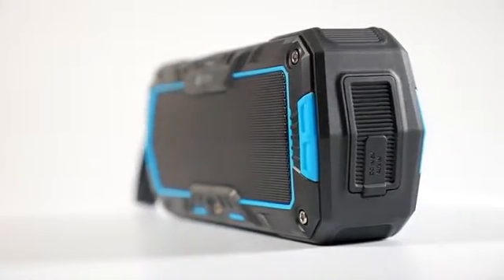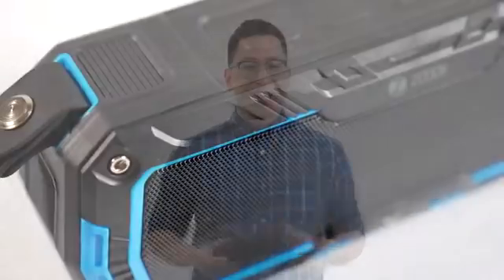Zoook Rocker Encore Shockproof-Dustproof-Splashproof-Snowproof Rugged Outdoor 12w Bluetooth Speaker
More Great Products By Zoook
A Rugged Shockproof-Dustproof-Splashproof-Snowproof Speaker
12w Output
2000 Mah built-in Rechargeable battery
Driver size – 2 x 40mm driver , 6W x 2 = 12 W
Built-in mic for handsfree calling
Ultra clear Sound with deep bass
Passive Bass Radiators